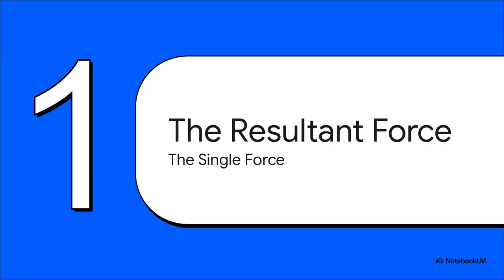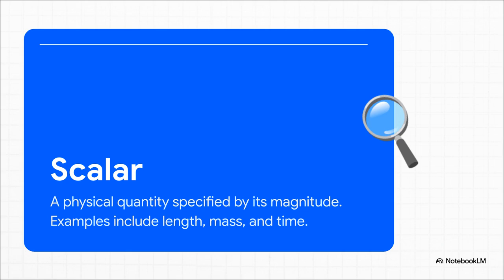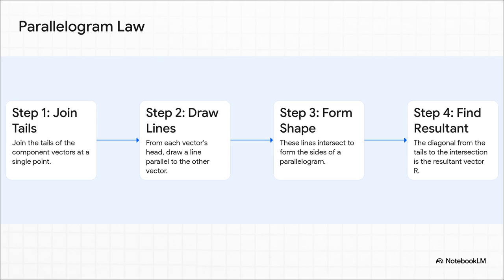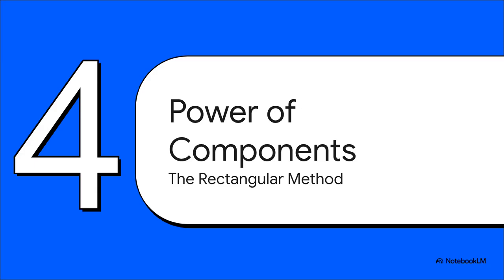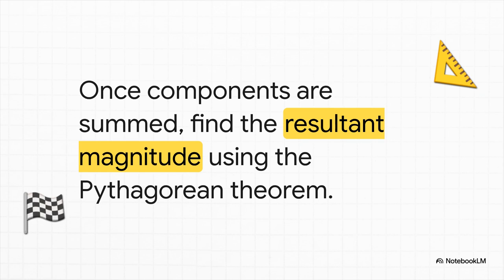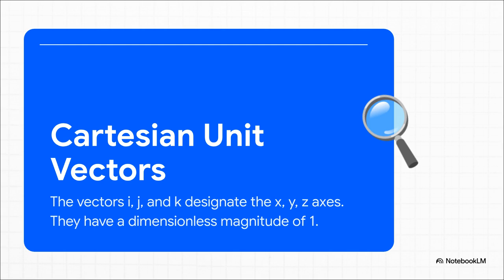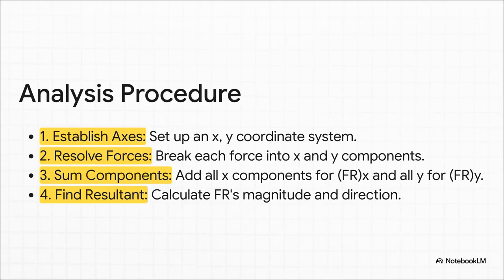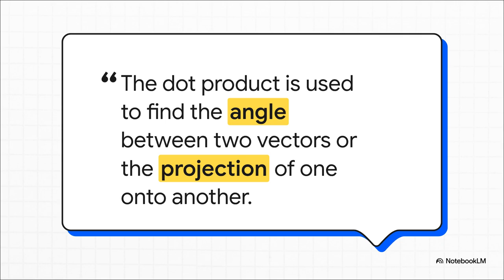2. Force Vectors in Statics Explained | Resultant Force, Components Method, 2D & 3D Vector Addition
Master force vectors in statics with a clear, step-by-step engineering approach. This lecture explains how multiple forces combine into a single resultant force, using both visual and analytical methods widely applied in mechanical and civil engineering.

You’ll learn:

What force vectors are (magnitude + direction)
How to find the resultant force of multiple forces
The parallelogram law of vector addition (visual method)
The powerful component method (Fx, Fy, Fz)
Solving force systems in 2D and 3D using unit vectors (i, j, k)
Step-by-step engineering problem-solving process
Introduction to dot product for angle and projection analysis

This topic is fundamental for analyzing:

Structures (bridges, buildings)
Mechanical systems
Force equilibrium problems

📘 Part of the Statics Lecture Series:

General Principles of Statics
Force Vectors (this lecture)
Equilibrium of a Particle
Force System Resultants
Structural Analysis
Internal Forces
Equilibrium of a Rigid Body
Friction

🎯 Perfect for:

Engineering students (mechanical, civil, aerospace)
Beginners learning statics and vector mechanics
Anyone preparing for exams or strengthening fundamentals